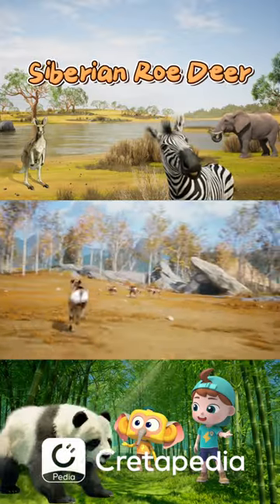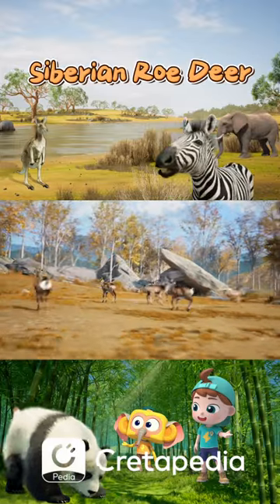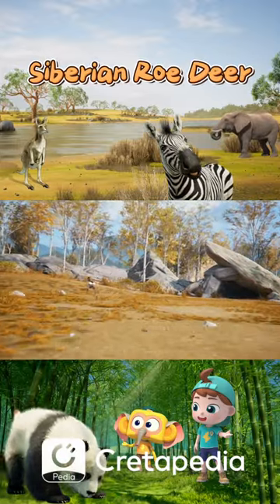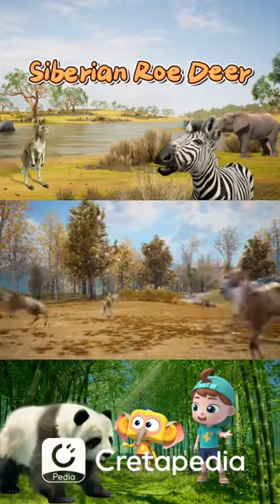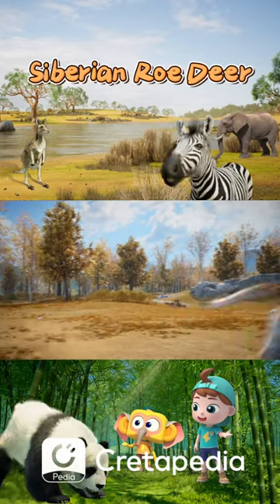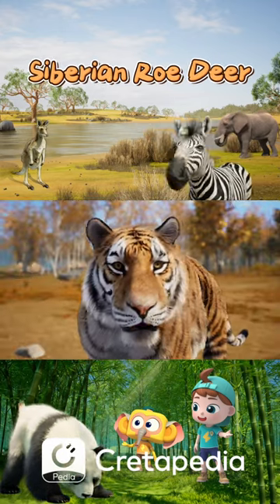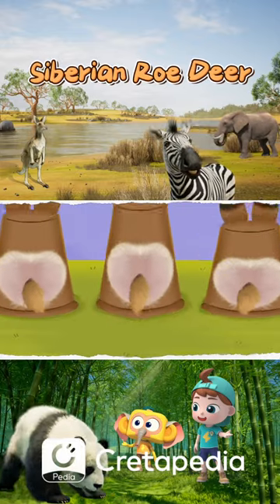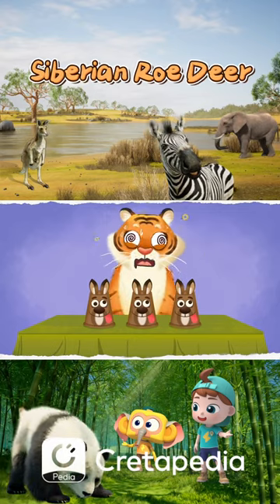Roe Deer's Clever Trick: How Their White Bottom Confuses Predators!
In this fun and educational video, you'll learn all about the clever trick that roe deer use to confuse predators.